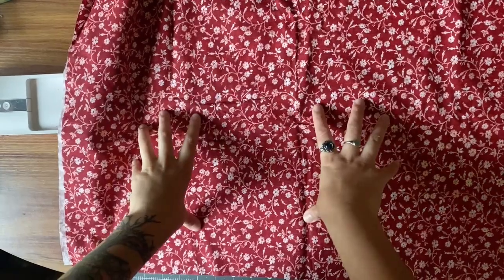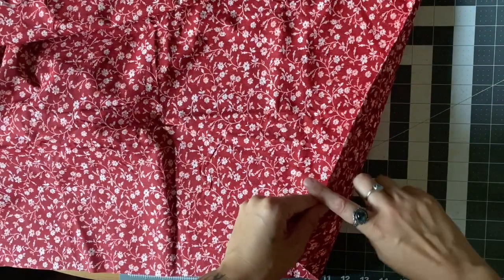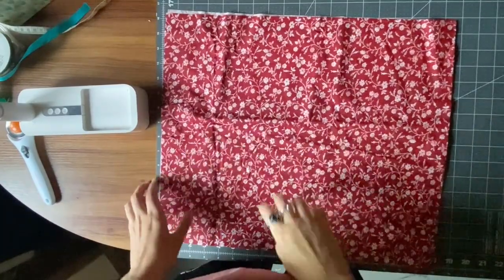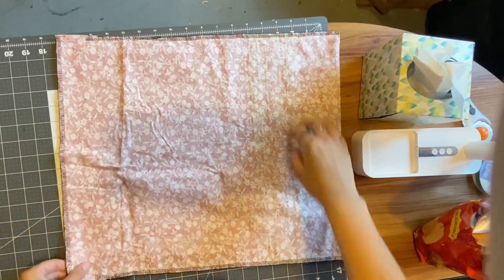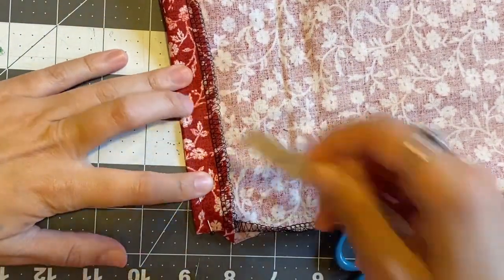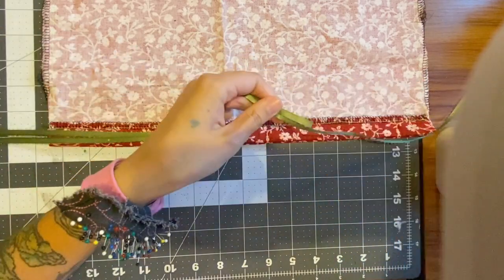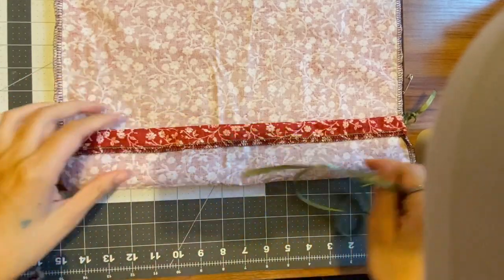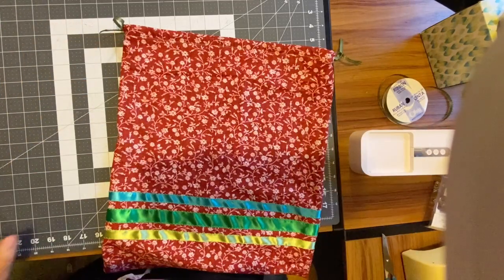Drawstring Bag for Feasts or Medicines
In this tutorial I show you how to make a drawstring bag that you can store your feast dishes in (Nish's call it a 'feast bag' or a 'dish bag'), you can store medicines in, or really whatever you want lolz.

.:: MATERIALS USED ::.
- Bergundy Cotton Fabric: **
- 3/8" satin ribbon: **
- 5/8" satin ribbon in turquoise: **
- 5/8" satin ribbon in lemongrass: **
- 7/8" satin ribbon in emerald: **
- Pins
- Thread
- Scissors
- Ruler
- My sewing machine: **